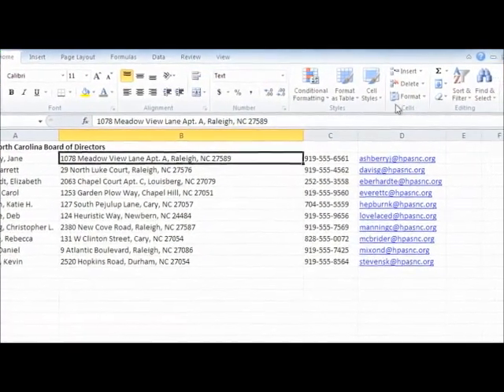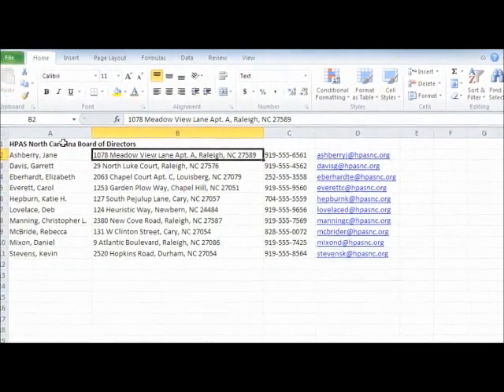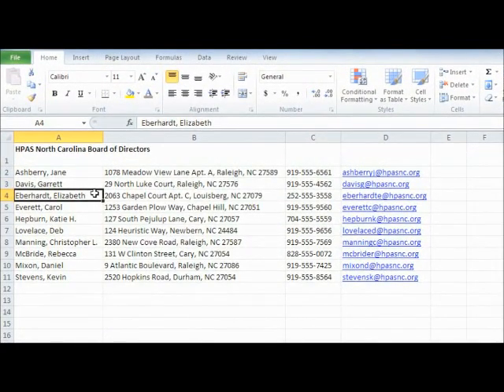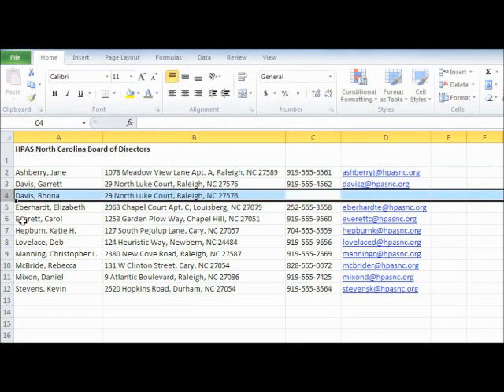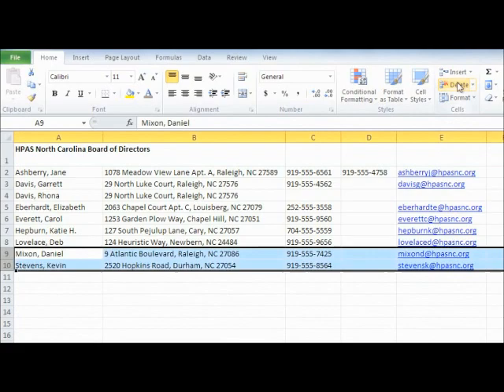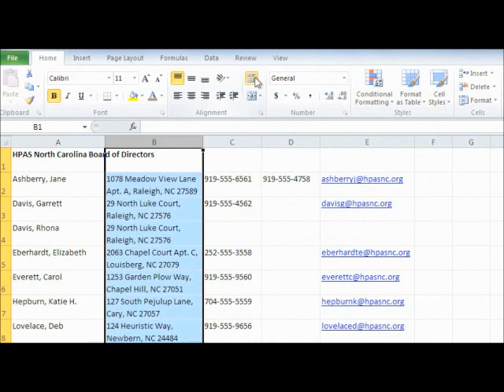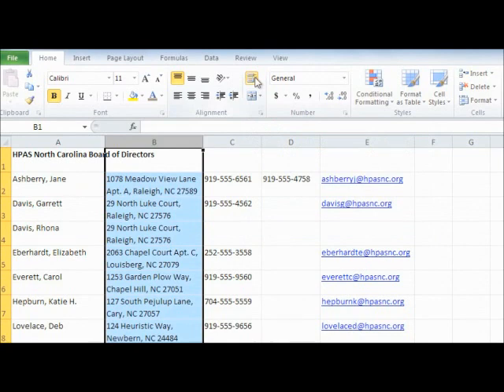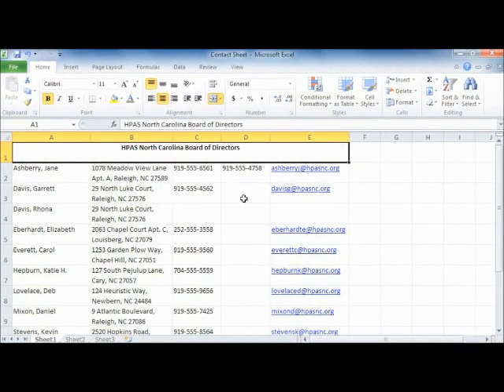Excel modifying cells rows,colums 5